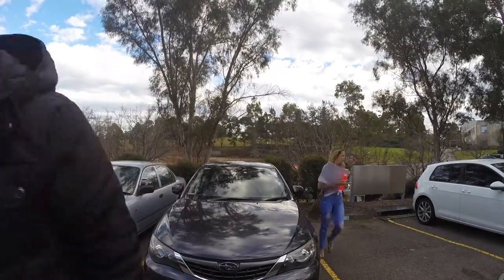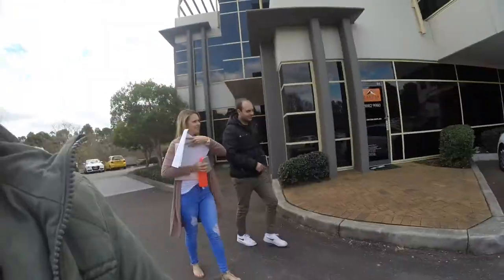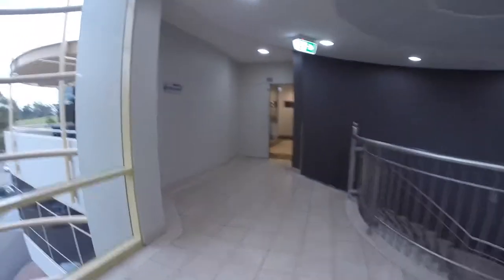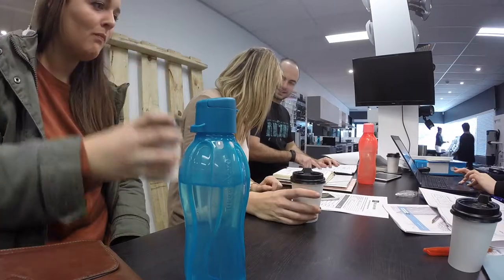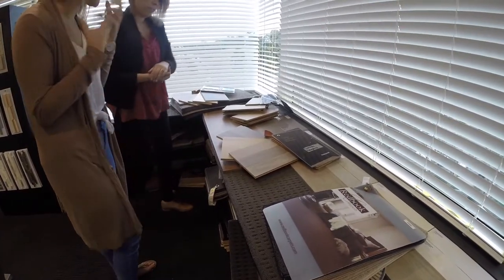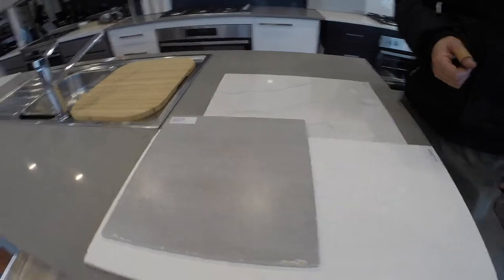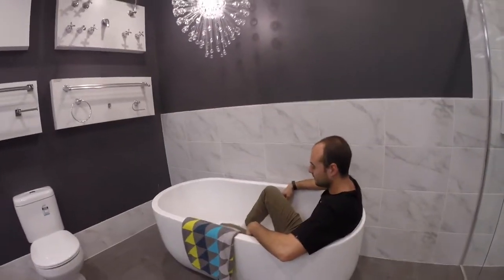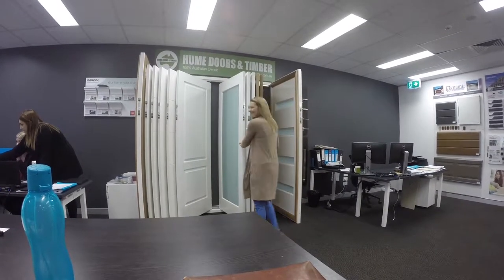Building Our Home: Part 1 || Colours Appointment \\ VLOG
Sharing the exciting process of : building our first home :

Part One: Colour Selection Appointment

Builder || BELLRIVER HOMES